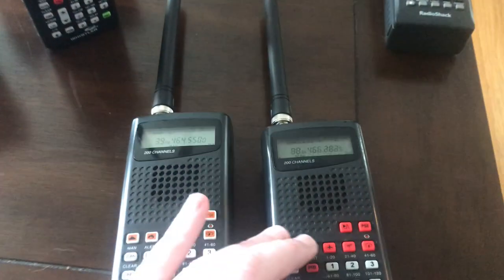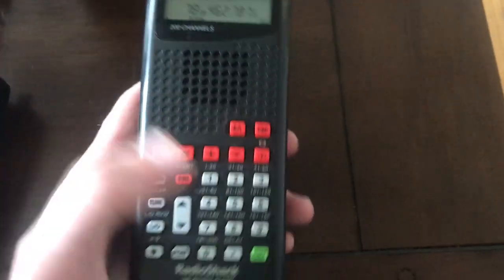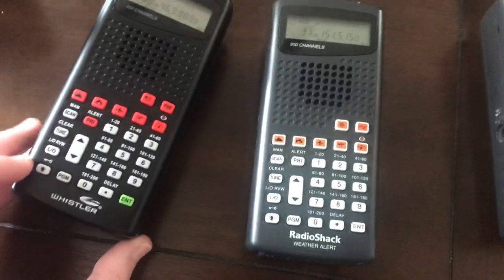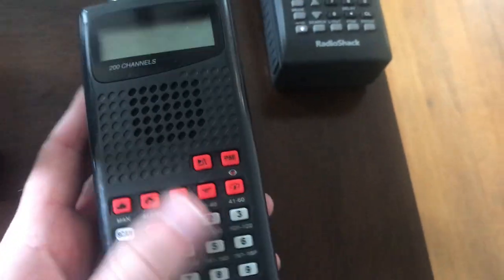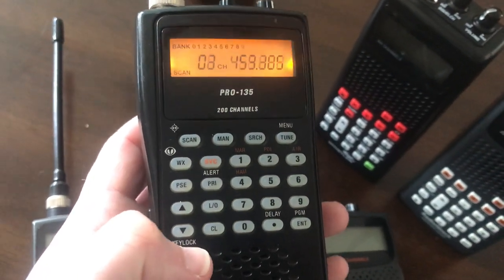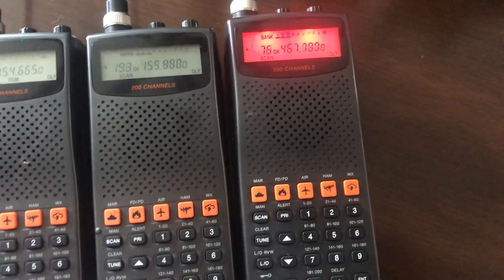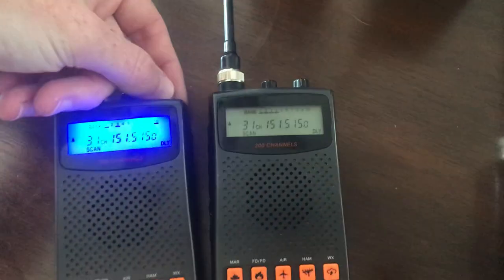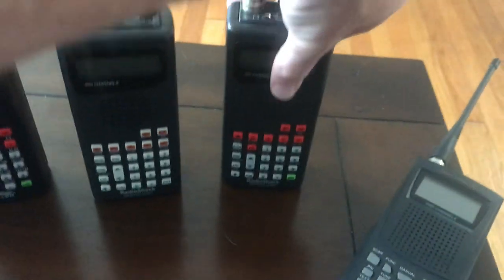Pro-404 Pro-649 PSR-100 WS1010 Radio Shack GRE Whistler - A Scanner of Many Names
The scanner of many names...GRE GRECOM PSR-100, RadioShack Pro-649 Radio Shack Pro-404 Whistler WS1010 WS-1010 200 channel handheld scanner.  Originally a GRE scanner, sold by GRE under the GRECOM PSR 100 model and by RadioShack under the Pro-404 model...then Whistler took over when GRE went out of business...started selling the PSR-100 as the WS1010 series (there’s also a 400 channel version)...and RadioShack sold the Whistler scanner as the Pro-649.  The Pro-404 and Pro-649 have interchangeable parts with the WS1010...at least the keypad is.  See the example Prp-404 with a WS1010 keypad.  Not a lot of mods out there.  The Pro-404 was originally an upgrade to the GRE made Pro-82...which is a very minor upgrade from the also GRE made Pro-79 scanner.  See the examples of the Pro-82 provided with backlight LCD display LED modification.